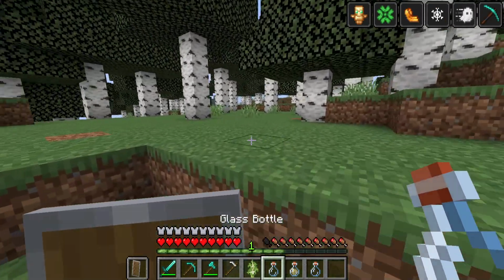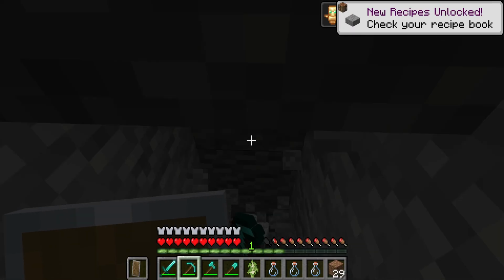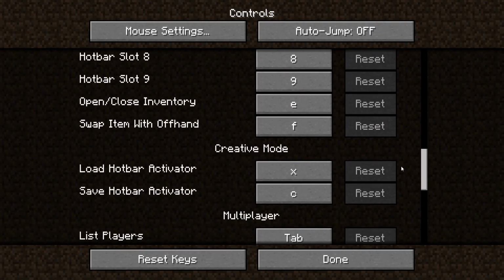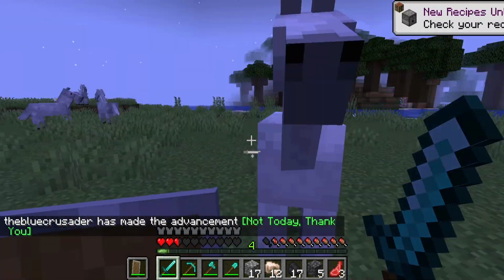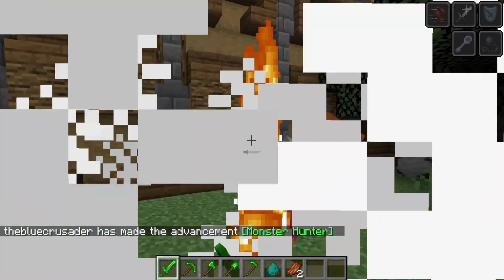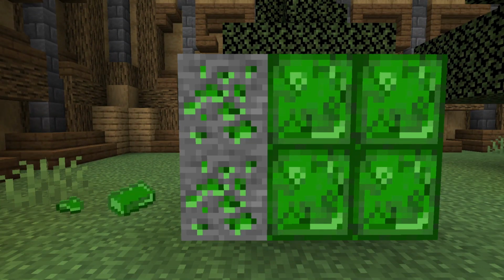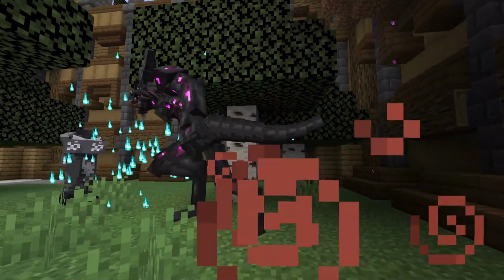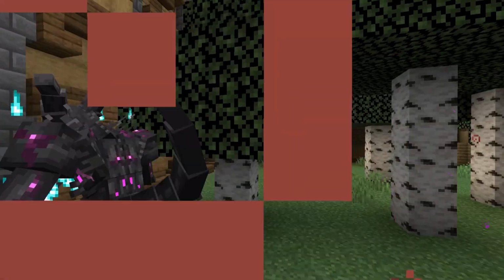Top 10 Minecraft Mods (1.17.1) - September 2021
Minecraft 1.17 Mods are at Final Form. Here's the Top 10 Minecraft Mods for 1.17.1 in September 2021 - NEW MOBS, VILLAGES, SWORDS & MORE!

In this Minecraft mods 2021 video by thebluecrusader mods, I bring you a new Minecraft mods 1.17.1 video of the best Minecraft mods 1.17 has to offer in September 2021. These new Minecraft mods 1.17.1 edition are the best mods right now, including a Minecraft Terraria mod, a dungeons mod with rpg mod features, a Minecraft Villages mod and more best mods of 2021 in this list. For the Top 10 Minecraft mods, you're in the right place to see new mods 1.17.1 has in store for us. In this month's Minecraft mods 1.17 Java Edition installment, i introduce some new lesser known mods such as From the Shadows, a Uranium Mod, Yung's Better Dungeons, Terraria Paintings and more. This video combines Fabric Mods and Forge Mods so the Forge Modloader or Fabric Mod Loader and Fabric API may be needed for some mods on the list.

0:00 - EssentialGUI
1:17 - Enchantment Potions (Fabric)
2:02 - Cat Eyes - Night Vision Toggle Mod
2:54 - Terraria Paintings [Forge]
3:39 - YUNG's Better Dungeons (Fabric)
5:43 - Hoe Tweaks (Forge)
6:25 - More Villages Mod
7:51 - Uranium Mod (Fabric)
8:38 - From the shadows
9:32 - Axolotl Armor
10:12 - Outro